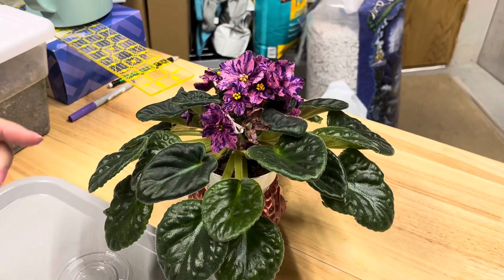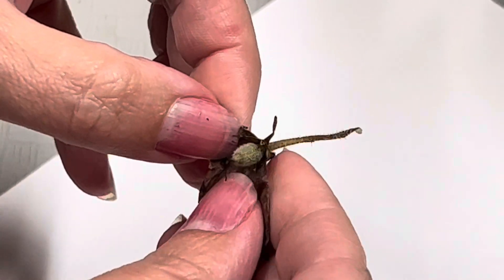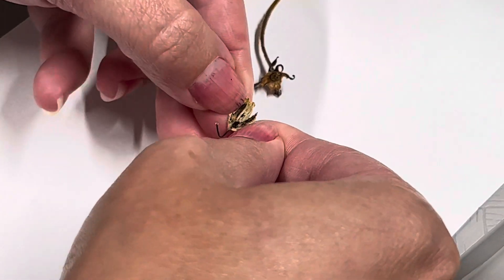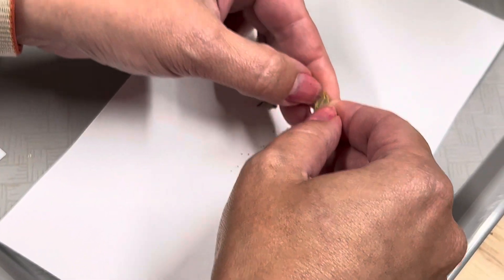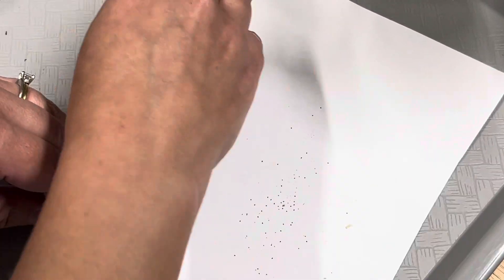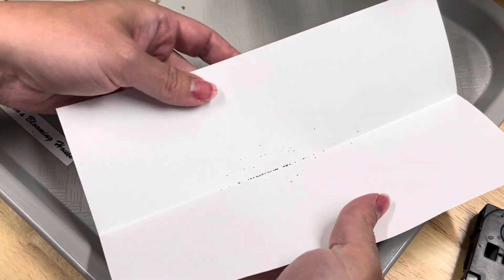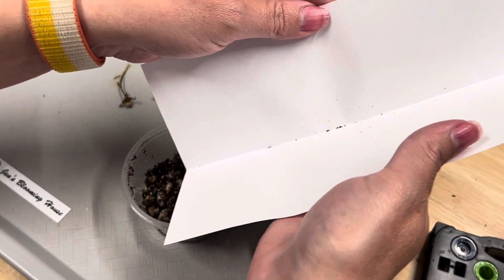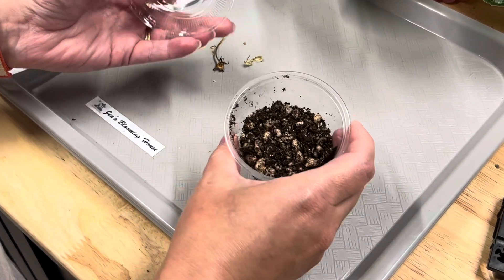African Violet Hybridization 140 Days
African Violet seeds